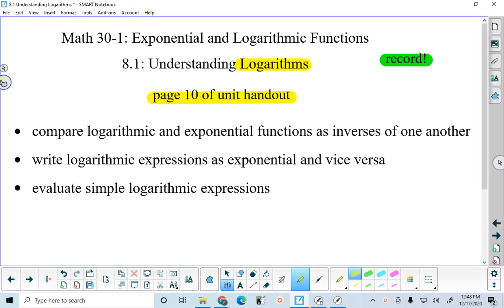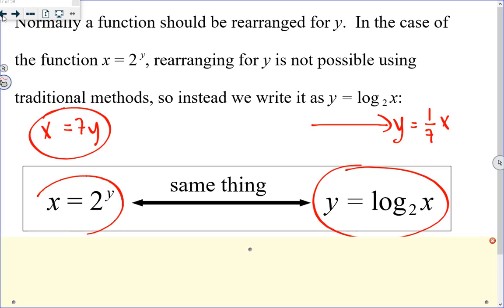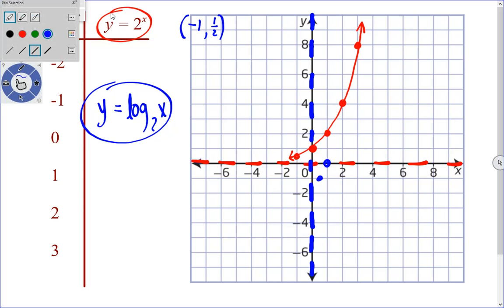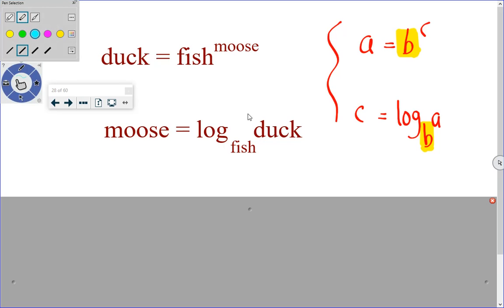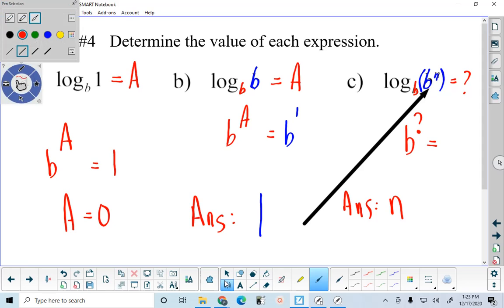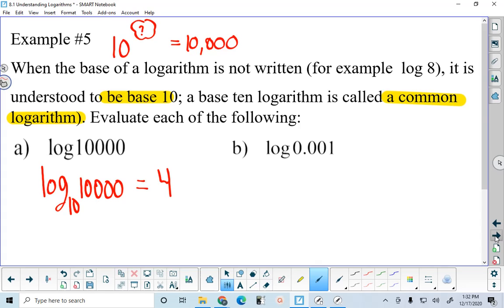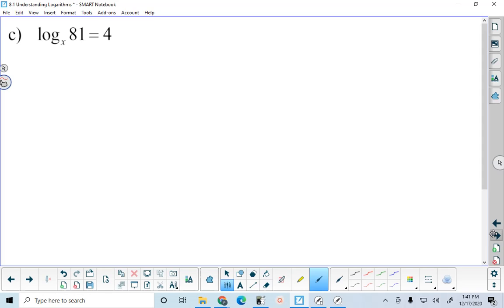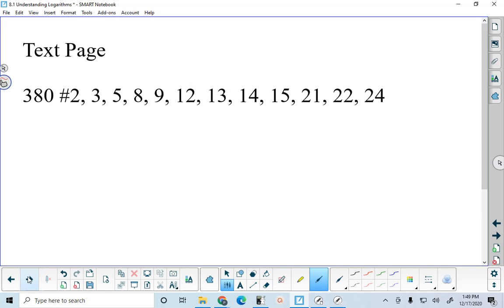Lesson M30.8.1 (December 17 Lesson)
Here is the recording of the livestream of the lesson from this afternoon.